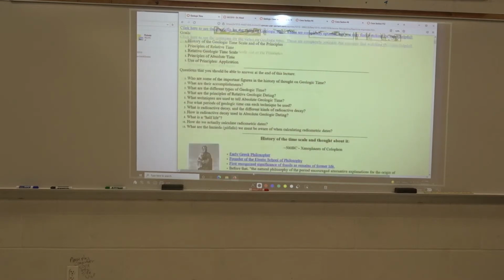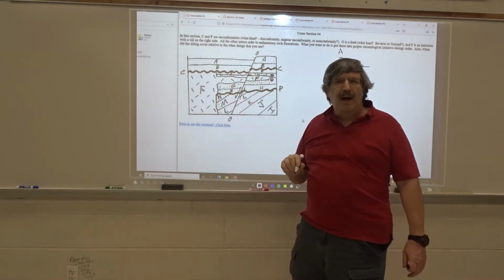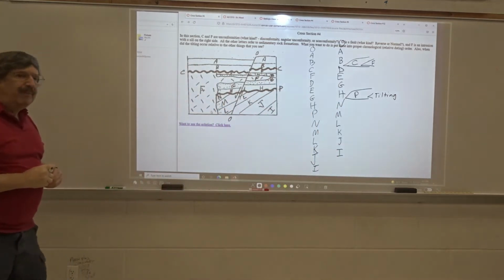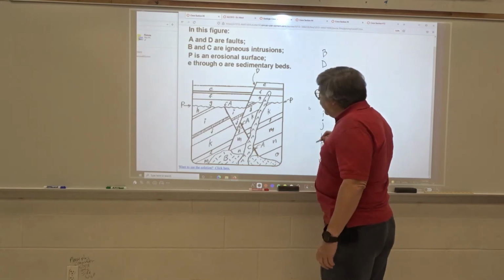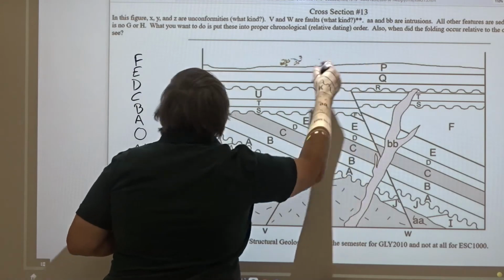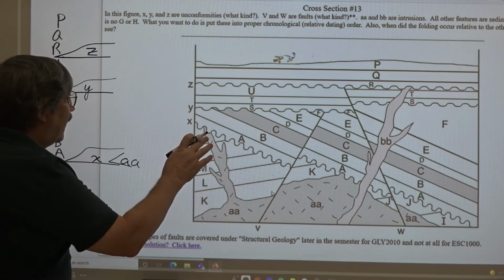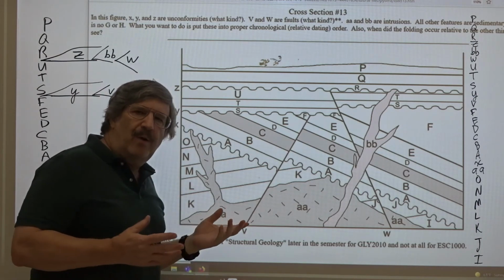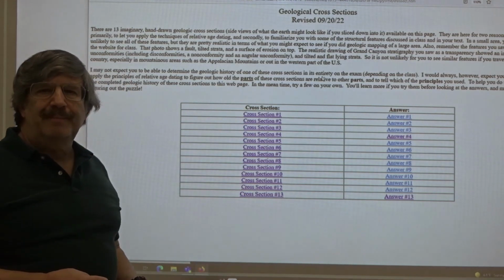Geologic Time Part 1 of 3: Cross Sections and Relative Geologic Time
This is the first of 3 videos showing various aspects of determining geologic age. This first video covers how to use the Principles of Relative Dating to understand the sequence of events seen in hand-drawn (or computer-drawn), and eventually in real, cross sections of the Earth's crust.  The methodology is , and 3 examples of varying complexity are discussed.

The second one covers how alpha decay, beta decay, and electron capture decay works, and how to figure out what isotope is produced when a radioactive isotope decays through each of these types of decay.   The third one discusses how radioactivity changes the amount of parent and daughter isotopes, how that information can be used to determine radiometric (absolute) age, and the conditions that must be present in order to successfully make a calculation of radiometric age.

I illustrate the discussion with a web page on Geologic Time that I have developed.  If you'd like to see it, go to this link:

If you'd like to browse around my websites and see some of the other things there, go to this link:
Click on either GLY2010 or ESC1000 (Physical Geology and Earth and Space Science, respectively), 2 courses that I teach at Santa Fe College.
Once you are in those websites, scroll to the bottom and click on "Class Lecture Schedule", which will give you access to the topics in each class.
"Geologic Time" is one of the many topics I teach in those classes.

This video is not polished, but I hope it is useful for you in learning to apply the principles of geologic time, to enable you to understand how geologists figure out the age of the various events and features in the geologic record.